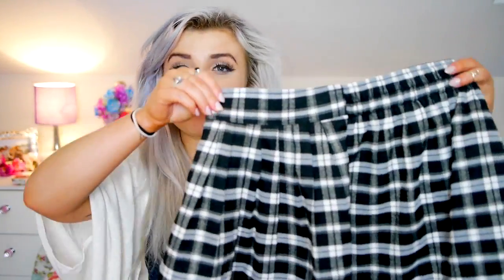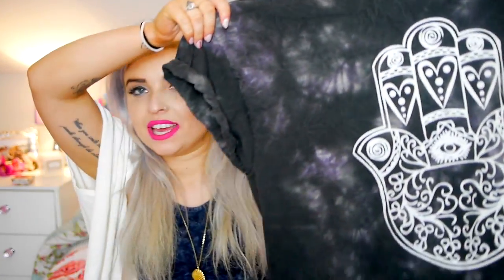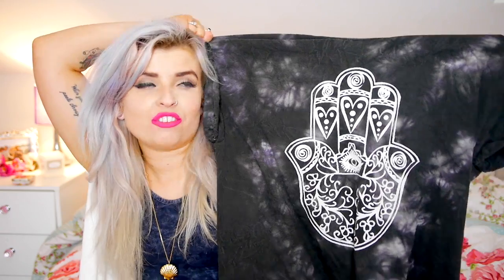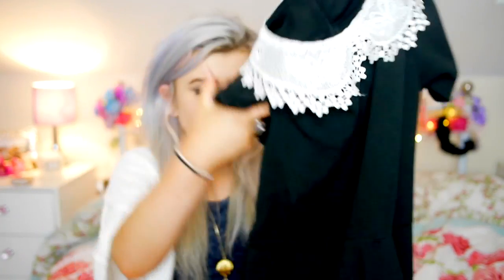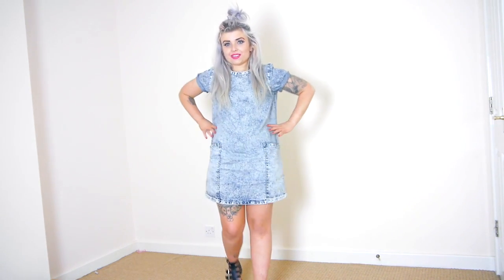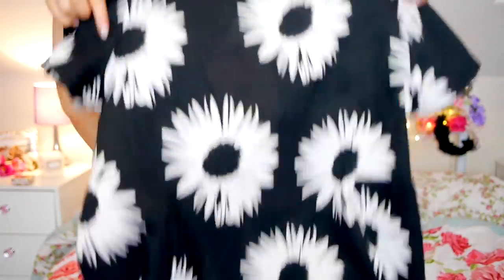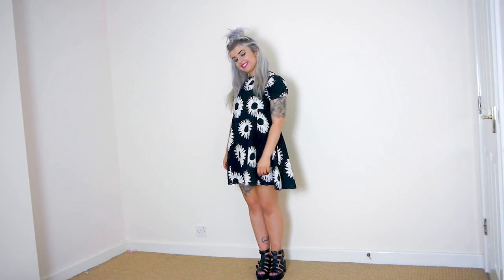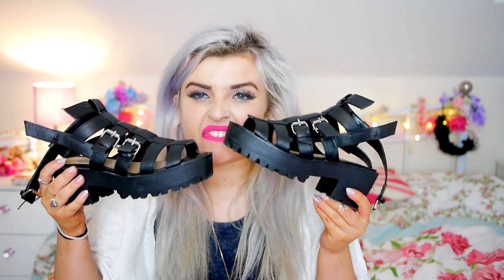Ark Clothing Haul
Went to Ark and got some goodies!